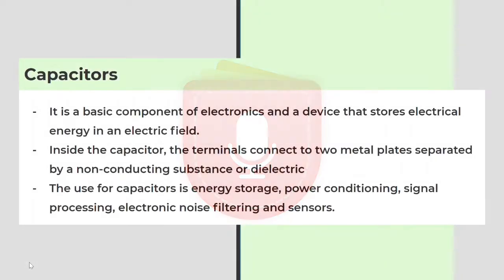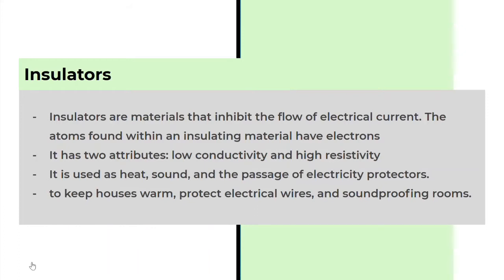Physics Electrostatics Project